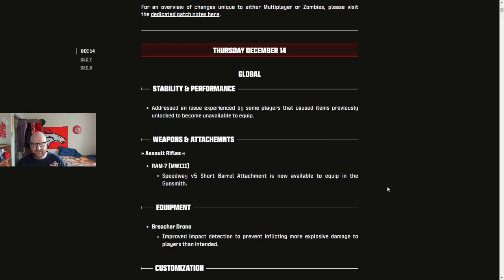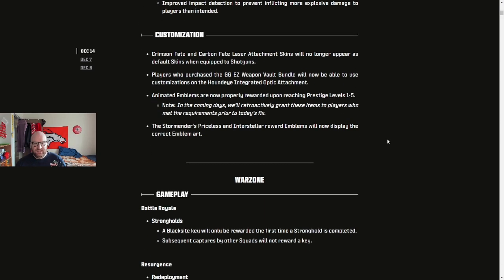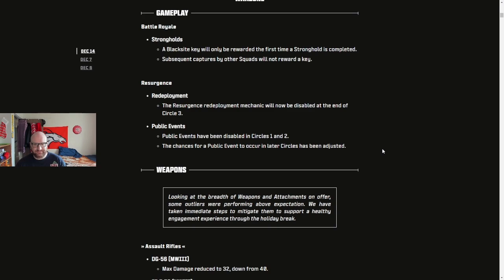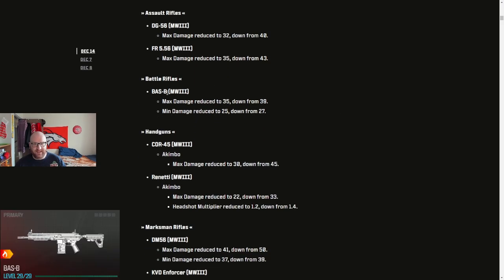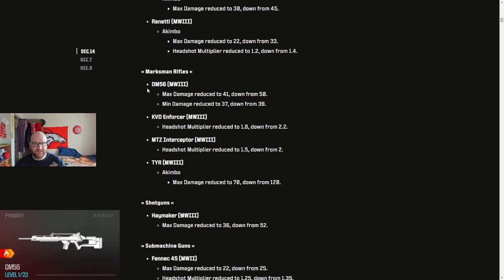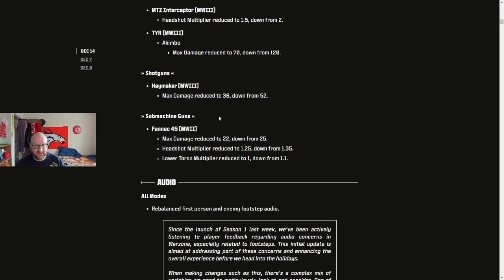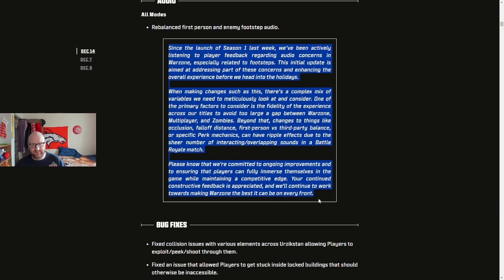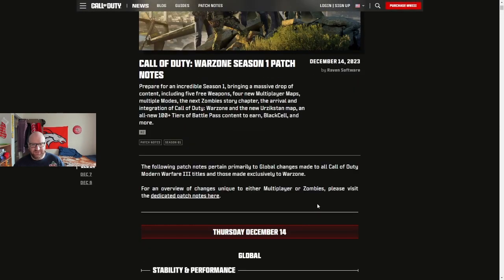CALL OF DUTY: WARZONE SEASON 1 PATCH NOTES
💰 Fortnite creator code "brianplayslive"